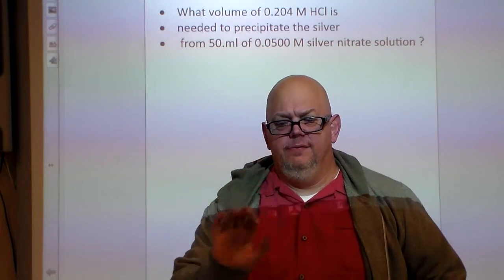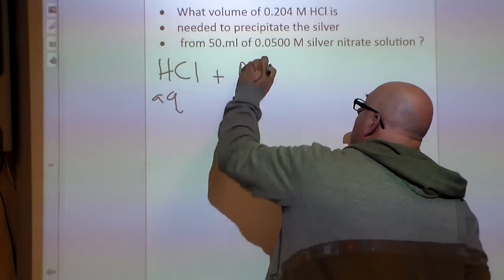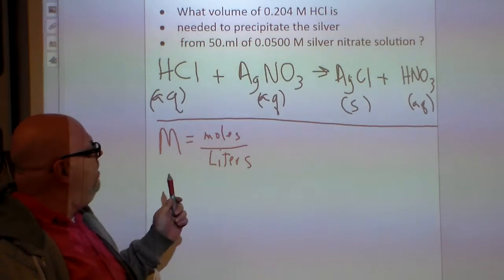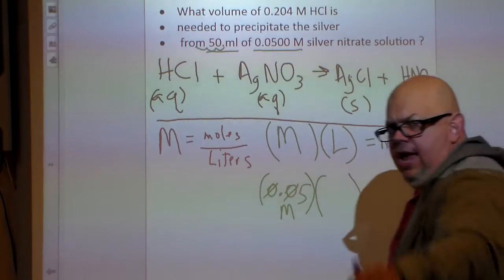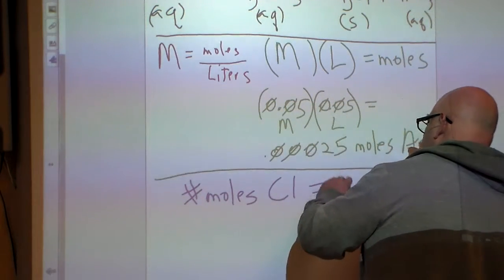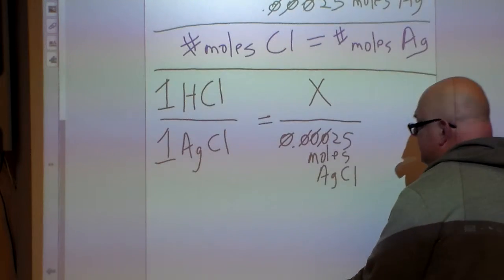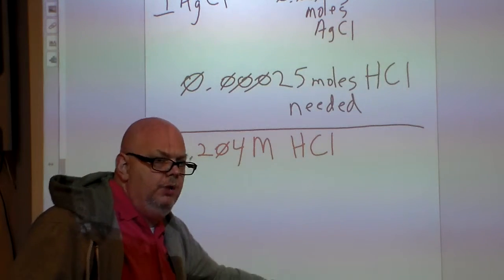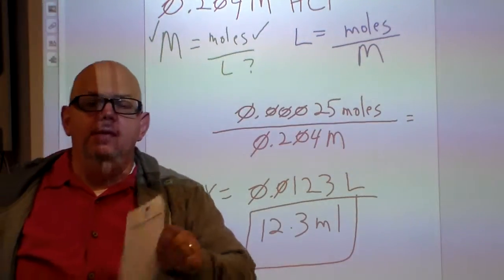Canu AP Chem Stoichiometry precipitation problem part 2